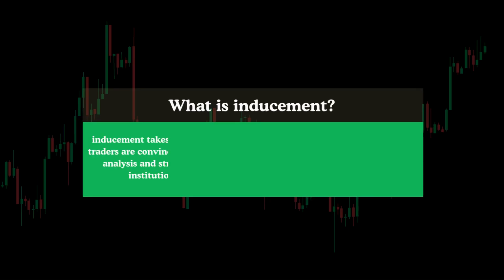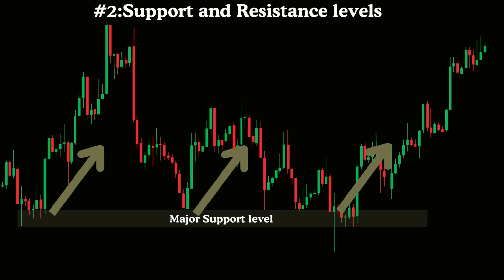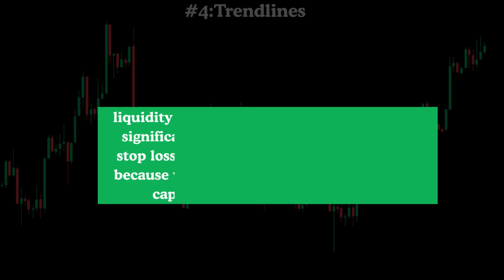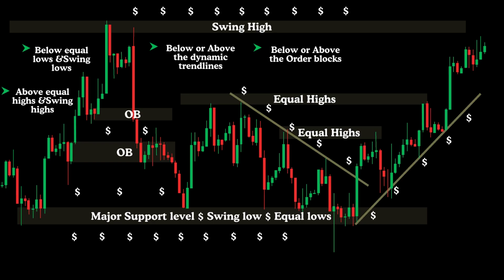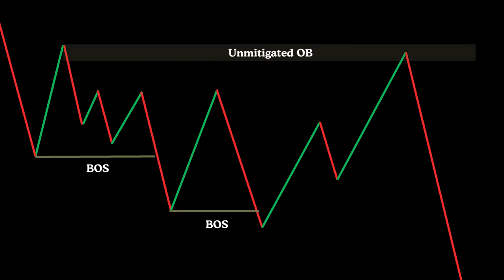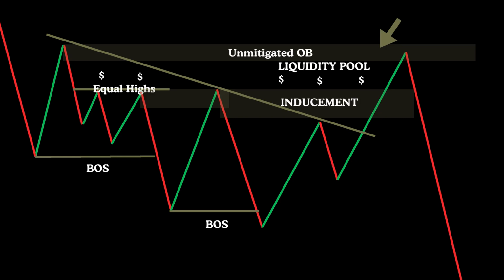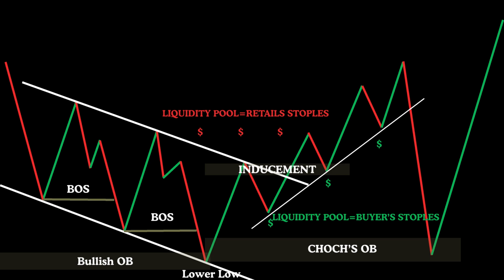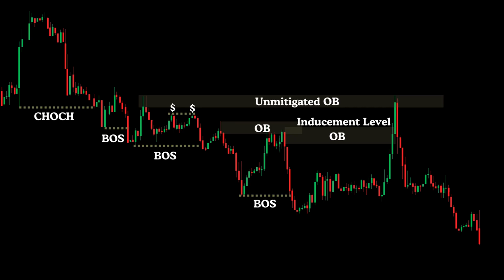Smart Money Concept | ICT liquidity and Inducement Trap Explained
smart money concept with liquidity and inducement concept